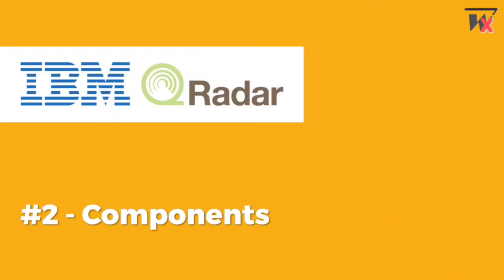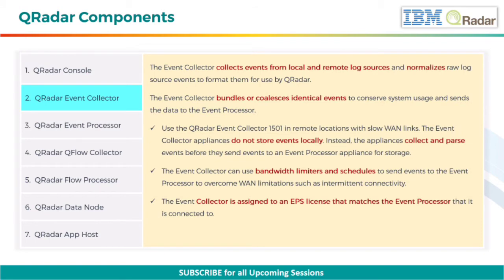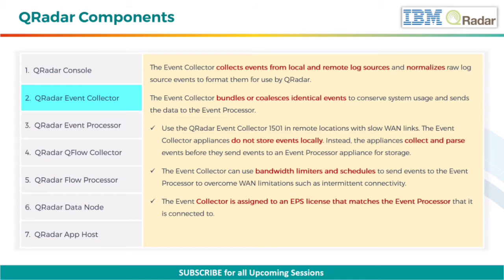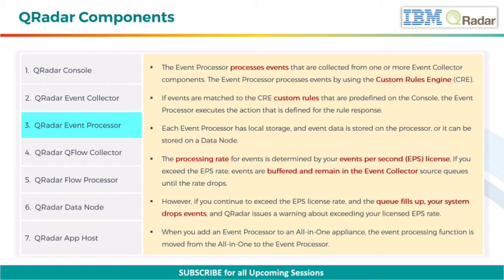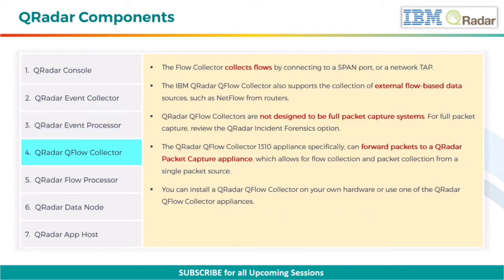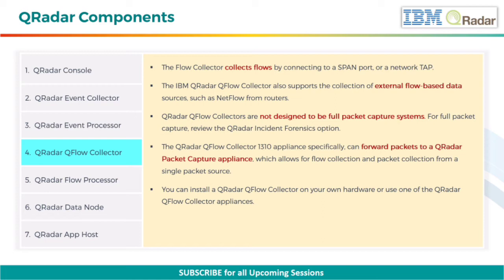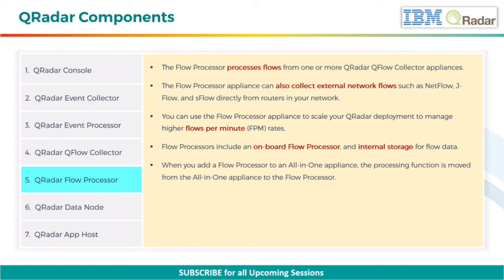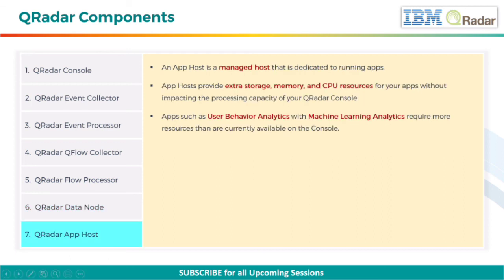IBM QRadar Architecture Components Tutorial - SOC SIEM SOAR UEBA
QRadar deployments can include the following SEVEN components.

QRadar Console,

QRadar Event Collector,

QRadar Event Processor,

QRadar QFlow Collector,

QRadar Flow Processor,

QRadar Data Node, and

QRadar App Host.